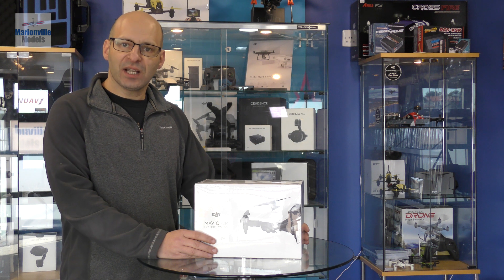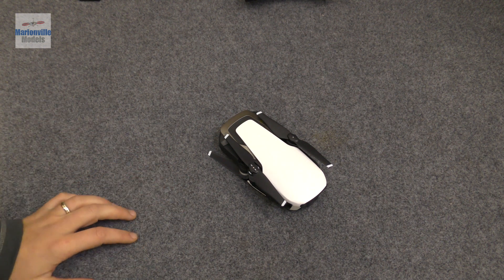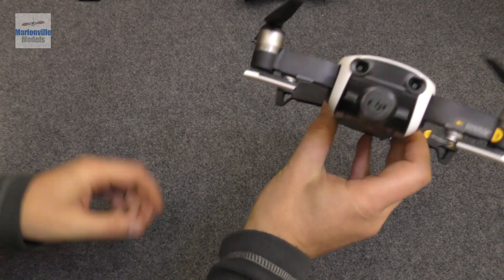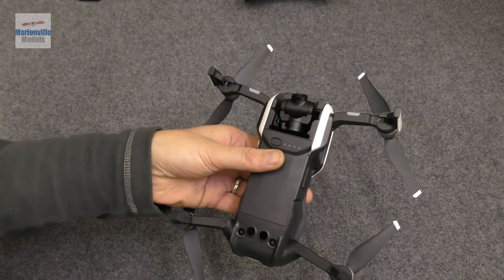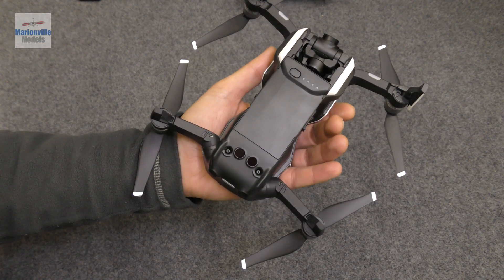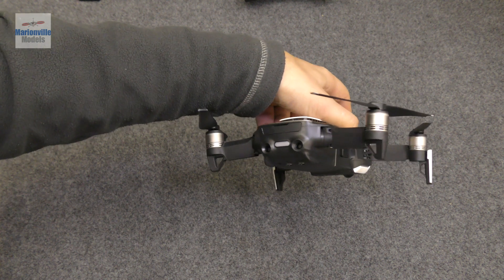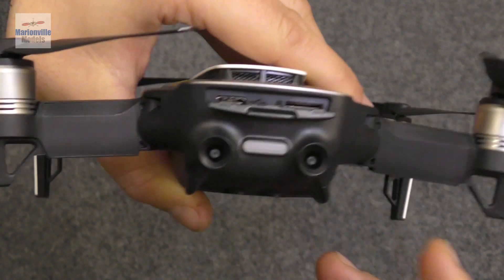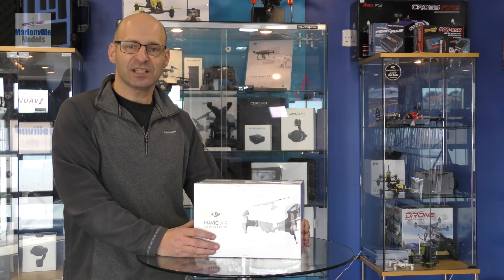DJI Mavic Air Drone Overview. Take a closer look.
I take an look over theDJI Mavic Air craft in this how to tutorial with hints, tips & advice series.

(UK, EU and rest of the world)